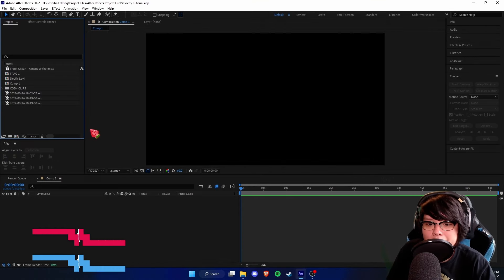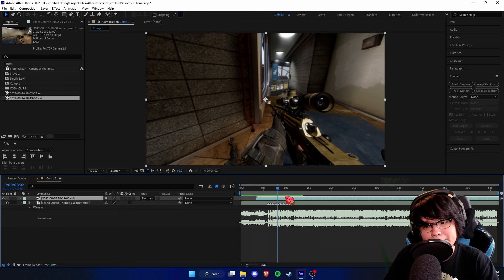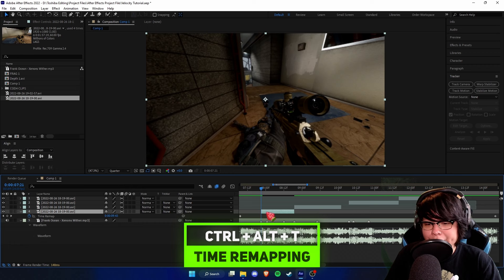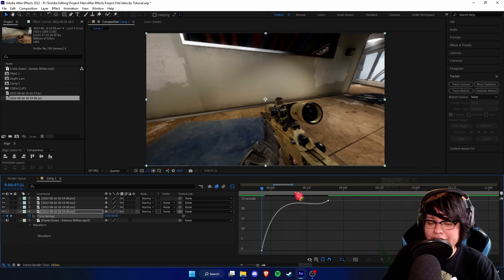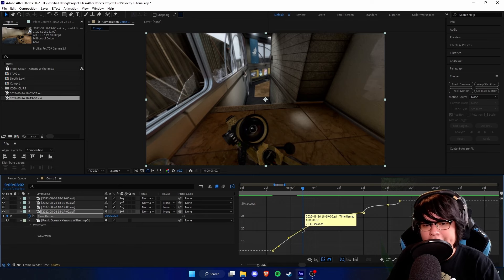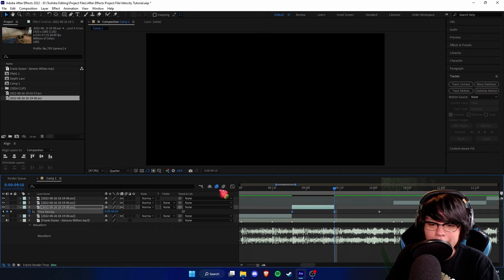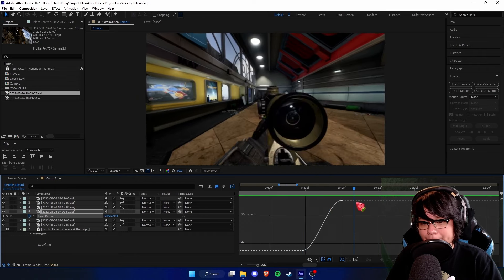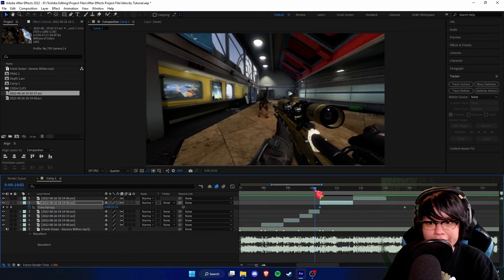How To Sync With Time Remapping/Velocity in After Effects [Tutorial]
It's been 2 years since the last Time Remapping/Velocity tutorial so it is about time we update the video and remaster it. In this guide I will show you how to have flow, sync, and get a basic beginner's understanding and guide to how to sync and flow clips using Time Remapping.

TIMESTAMPS:
0:00 - 0:32 - Intro
0:32 - 2:03 - Setting things up
2:03 - 3:03 - Placing Markers
3:03 - 3:55 - Time Stretch
3:55 - 5:17 - Syncing Clips to Markers
5:17 - 6:02 - Enabling Moblending
6:02 - 10:21 - Time Remapping Basics
10:21 - 16:26 - Syncing Clips with Time Remap
16:26 - 20:21 - Syncing Cinematics with Time Remap
20:21 - 22:25 - Understanding Flow
22:25 - 23:08 - Conclusion

WHAT YOU WILL NEED:
≧◡≦ Any project or edit.
≧◡≦ Any clip (I use my own BO2 clips)

◎[▪‿▪]◎ Difficulty: ★★☆☆☆

FAQ:
q: How do I get ZDepth or green screen clips?
a: You can only get them in older video games (no val, fortnite, pubg, cw, mw, etc)

q: How do I get high framerate clips?
a: Only older games by slowing the timescale down or using mvm_streams

q: How do you bring up the search for effects?
a: It's a VideoCopilot plugin called FXConsole